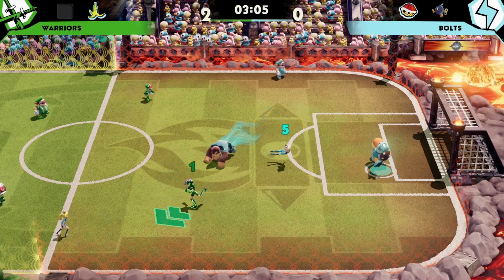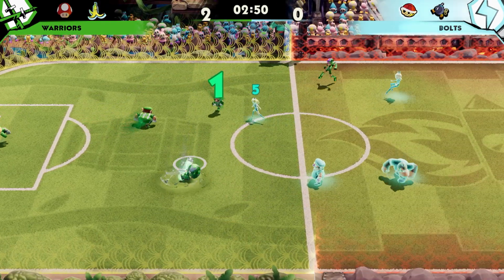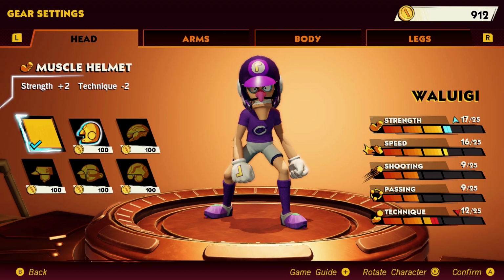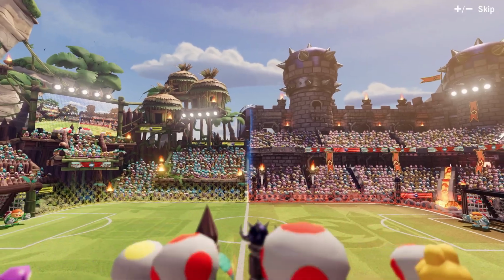Mario Strikers: Battle League could be the best sports title on the Switch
Mario Strikers: Battle League is an excellent football game. Mechanically, from what we’ve played for far, we’re not only impressed by how well the game plays from a football perspective, but how instantly addictive it is for football sim fans and casual Mario fans alike. Throw in a huge amount of Mario charm and what you’re left with could be the best Mario sports title in years.

In Mario Strikers: Battle League, teams of three and a goalkeeper face off, with each team picking three Mario characters as their outfield players. Despite the fact that the players are an Italian plumber, a princess and a dinosaur, the football is surprisingly realistic.

VGC is the new home of expert, no-frills news reporting on the global games industry, with exclusive news, insight and critique published daily from a team of experienced journalists.

We are the go-to source for industry professionals, aspiring creators and the most informed consumers, who want reliable, no-nonsense reporting on the games people care about and the people who make them.

We don’t do dubious rumours or empty rhetoric: our journalists have spent years accumulating contacts, and we’re committed to using our experience to deliver professional reporting on the most important issues in games today.